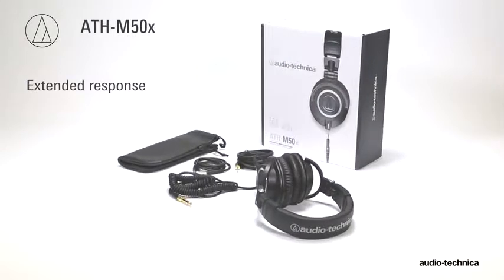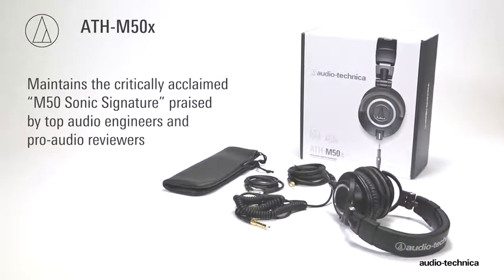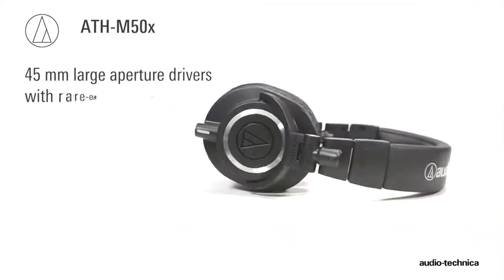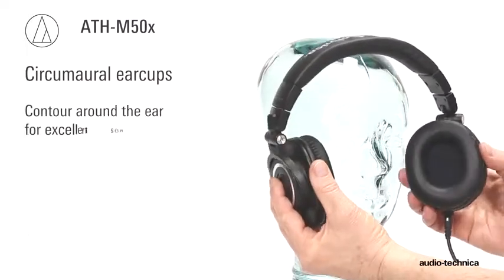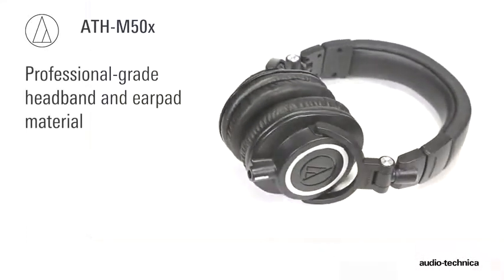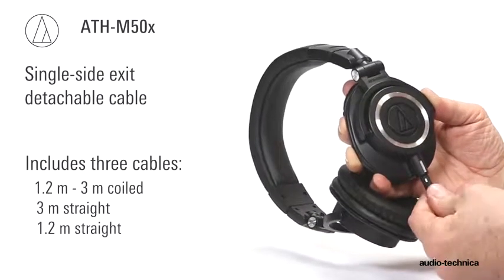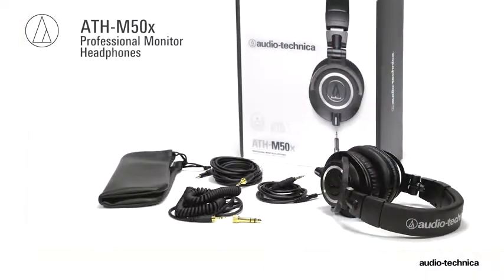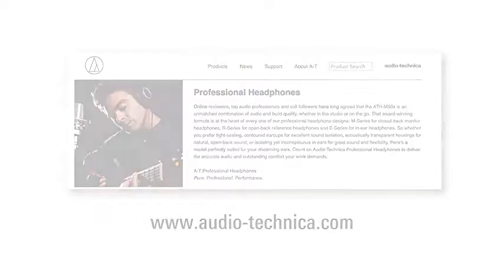Audio-Technica ATH-M50x Professional Studio Monitor Headphones, Black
to buy

Specifications:

Critically acclaimed sonic performance praised by top audio engineers and pro audio reviewers
Proprietary 45 mm large-aperture drivers with rare earth magnets and copper-clad aluminum wire voice coils
Exceptional clarity throughout an extended frequency range, with deep, accurate bass response
Circumaural design contours around the ears for excellent sound isolation in loud environments
90° swiveling earcups for easy, one-ear monitoring, and professional-grade earpad and headband material delivers more durability and comfort
Professional grade studio monitor headphones with a detachable cable

As the most critically acclaimed model in the M-Series line, the ATH-M50 is praised by top audio engineers and pro audio reviewers year after year. Now, the ATH-M50x professional studio monitor headphones feature the same coveted sonic signature, with the added feature of detachable cables. From the large aperture drivers, sound isolating earcups and robust construction, the M50x provides an unmatched experience for the most critical audio professionals.

gift valentines day